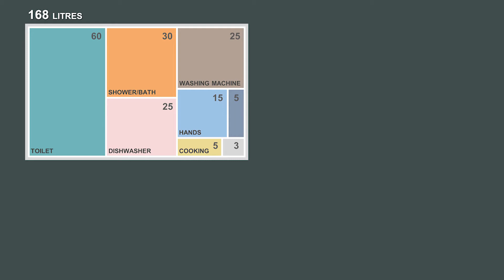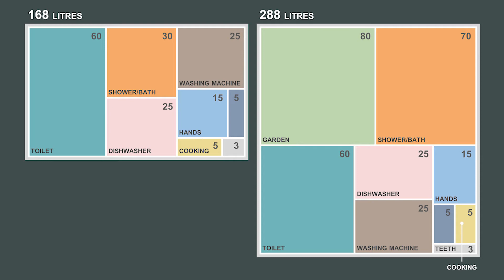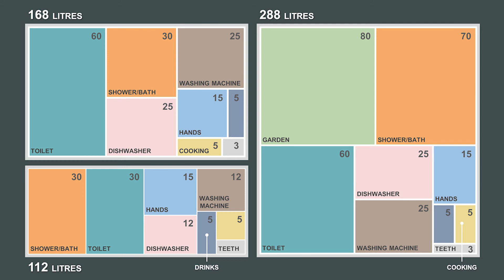NICK'S WATERTIGHT DIARY - DAY 8 - WEEK 1 REVIEW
In this episode, Nick reviews his experiences from his first week of doing the WATERTIGHT Challenge. He has got to grips with his water meter and worked out where and how he is using water on a day-to-day basis - this has thrown up some surprising findings...!!